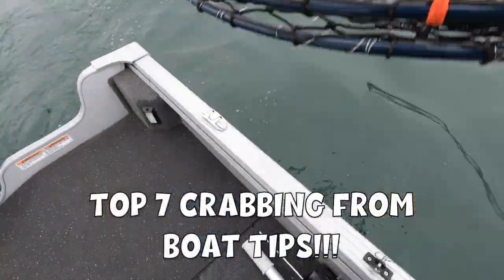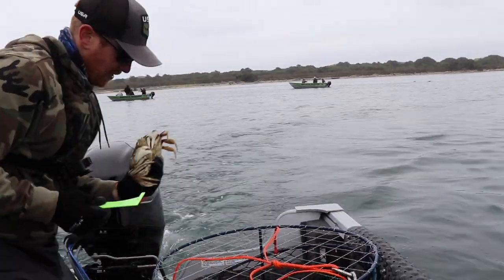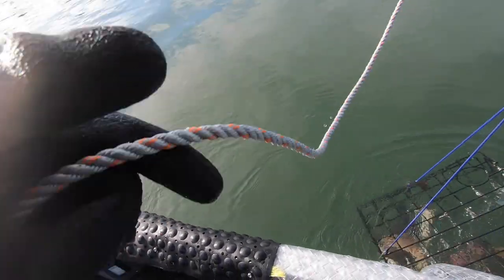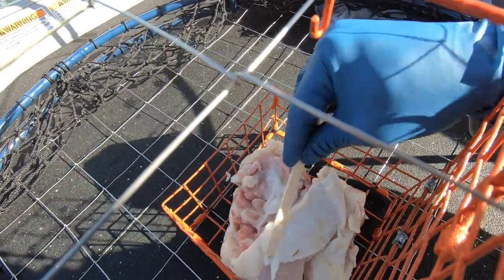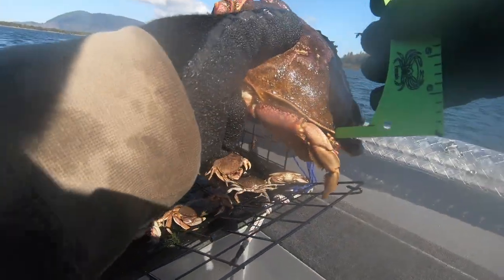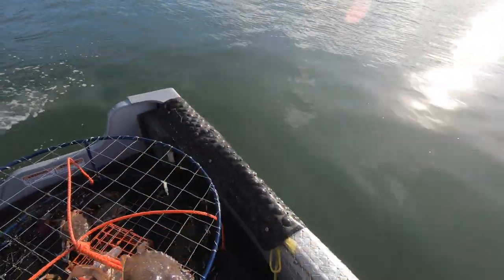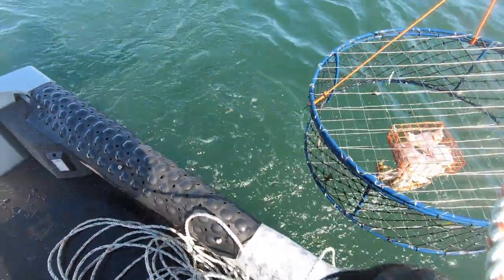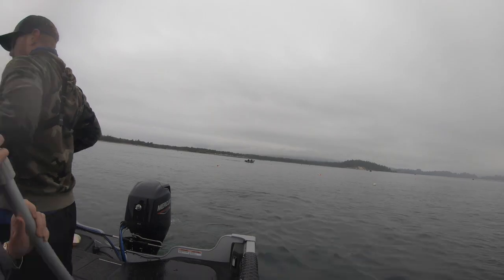Top 7 Dungeness Crabbing from Boat Mistakes (DON'T Make Mistake #1)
When it come to dungeness crabbing from a boat, there are ways to correctly crab and easy crabbing mistakes you can make. In my 20+ years of crabbing, I have seen just about every single crabbing mistake, crabbing fail, and crabbing challenge possible. So in my latest Oregon Coast crabbing tips video, I share the top 7 crabbing from boat mistakes to help crabbers of all levels ensure they don't repeat any of these mistakes. Crabbing needs to be fun, but crabbing also needs to safe on the water from a boat. So check out the latest crabbing tips video, and make sure you don't repeat these crabbing mistakes!